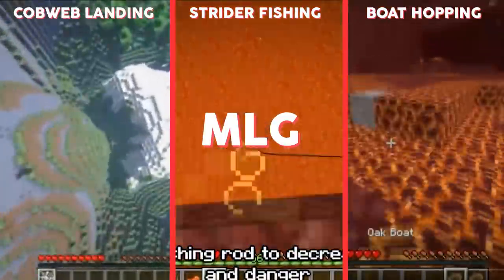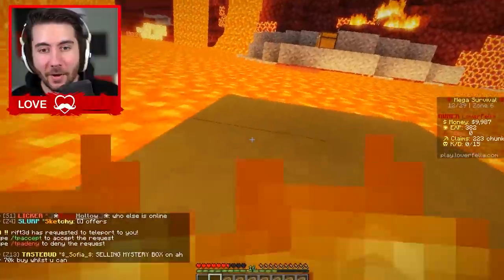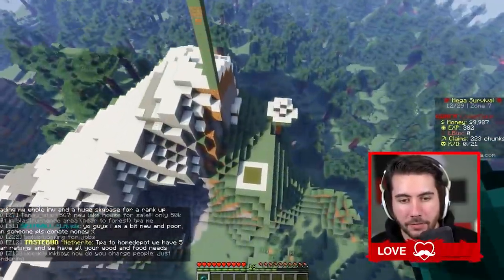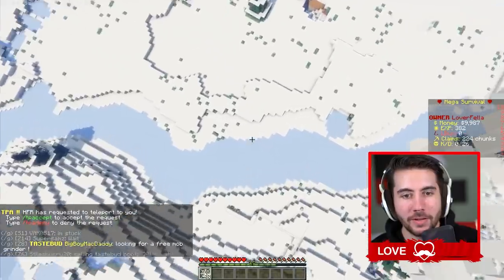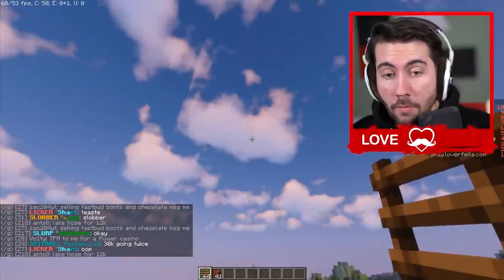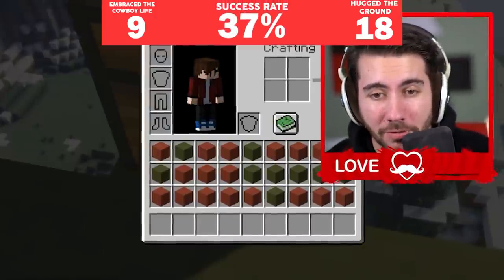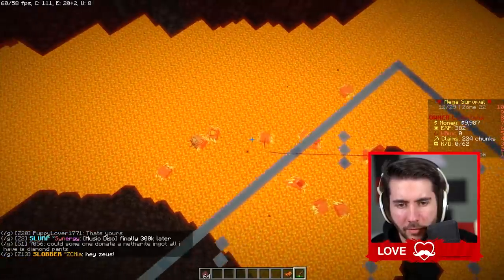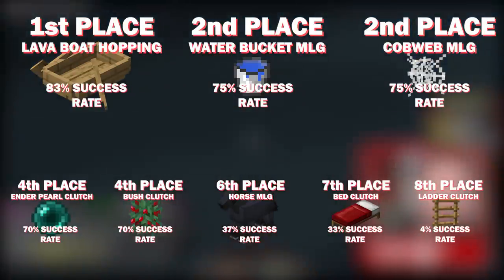Testing PRO Minecraft Plays to See how Hard They Are!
How hard are the MLG plays? Today we find out, because I'll be testing each play 30 times to see what the success ratio is. Can a noob really accomplish them? Which one will give YOU the best chance at survival? Let's find out.